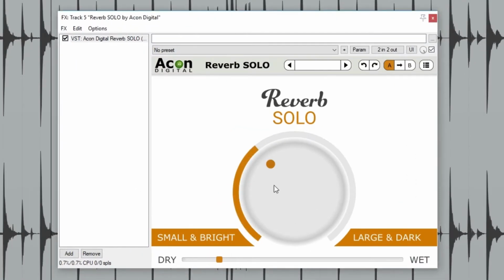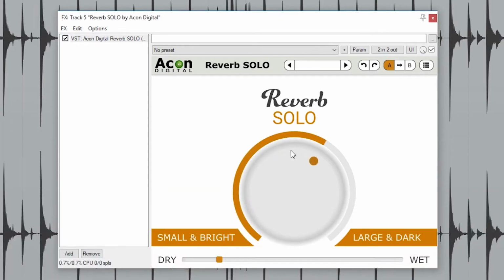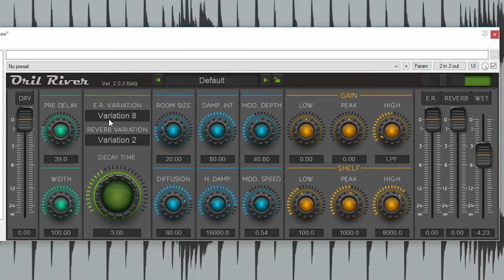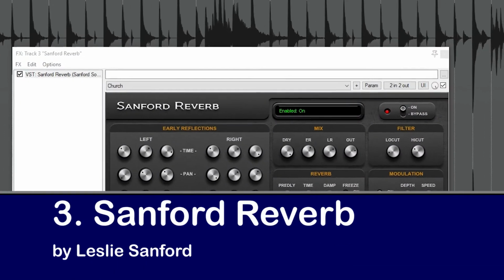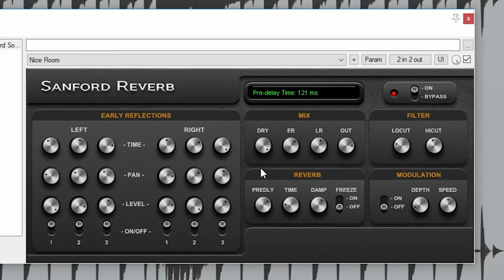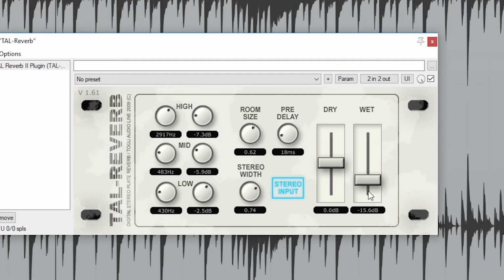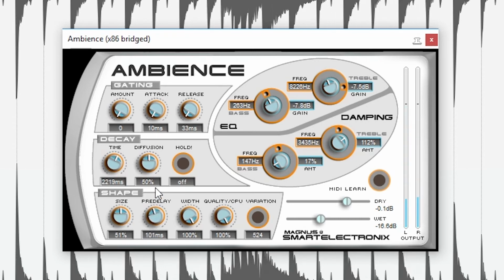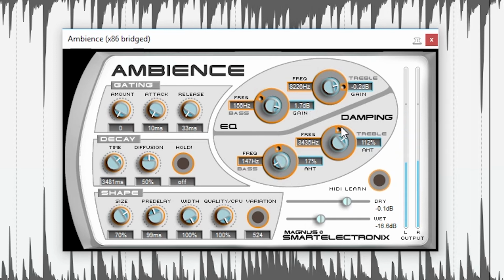Free Reverb VST Plugins for Mixing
Reverb plugins can be used to add extra space to dry recordings. In this video, we cover a few different completely free reverb VST plugins you can download and use with a digital audio workstation. This video includes an overview of all the features and controls of these plugins, as well as sample sounds creating using a dry drum recording.